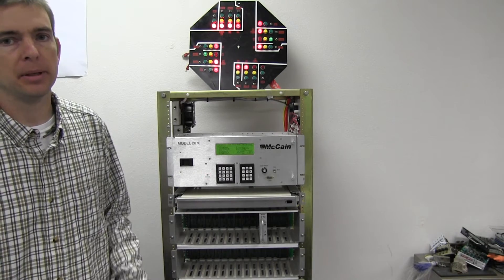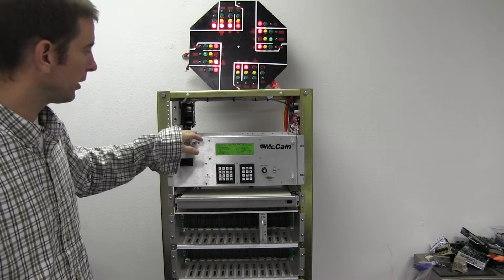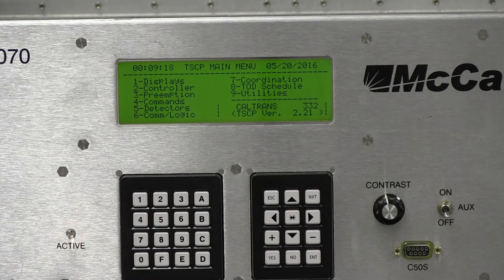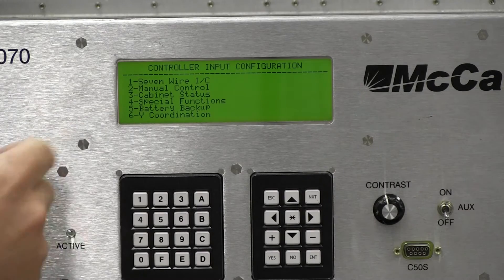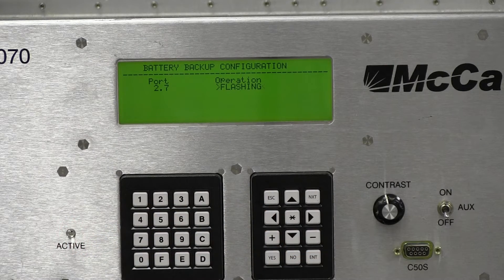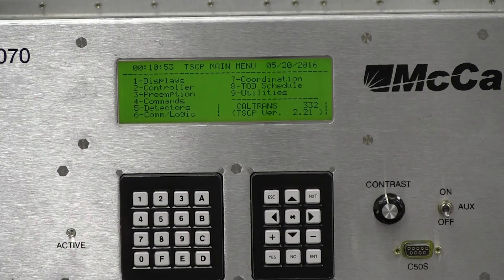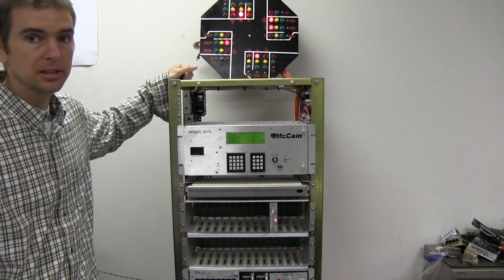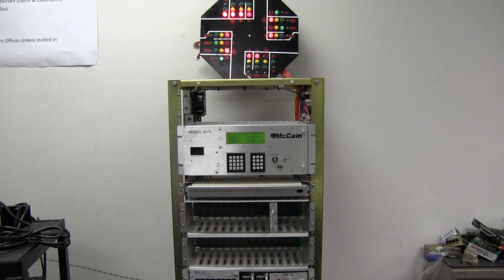Setting a 2070 to flash from a BBS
After a BBS system is connected to a traffic signals power supply the NO contacts from the low battery alarm and the NO contacts from the Timer alarm (2HR) get wired to the cabinet. Until the 2070 is configured to go on flash  it will operate normally. This video shows you the simple way that it can be done.